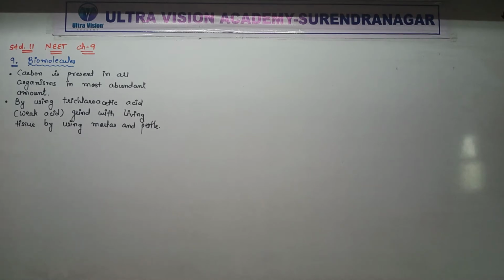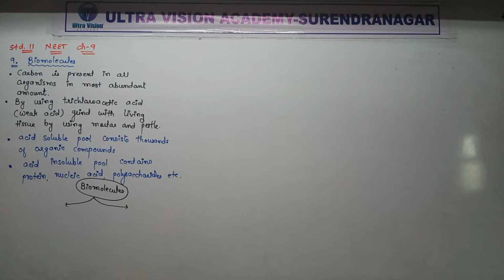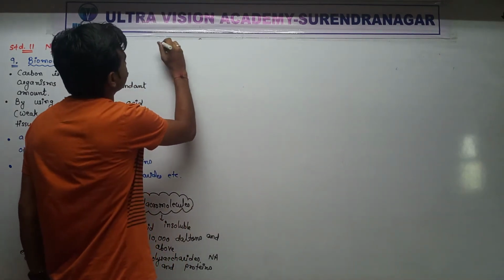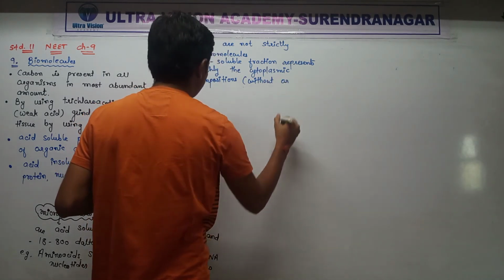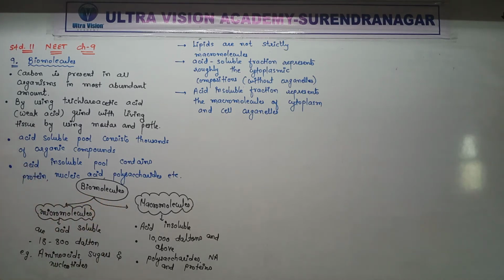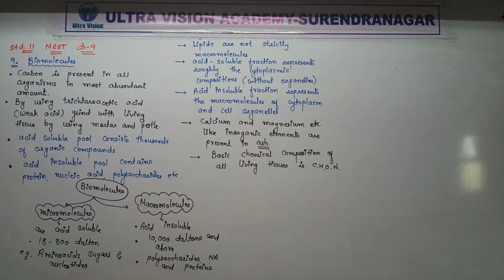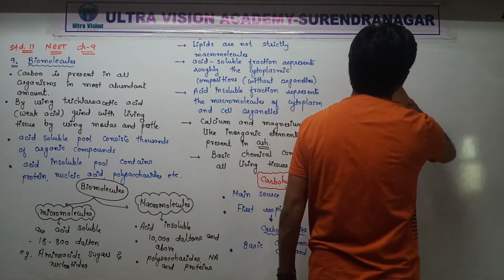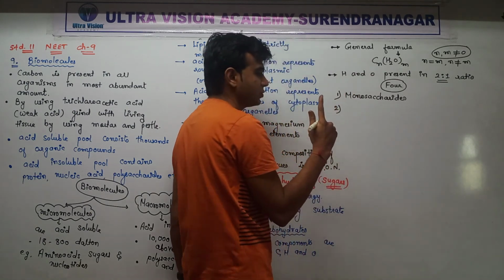STD 11 Eng Med Biology CH 9 P1 NEET